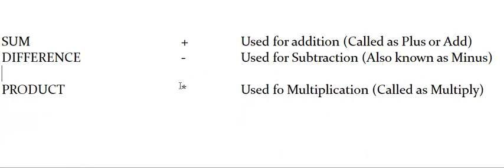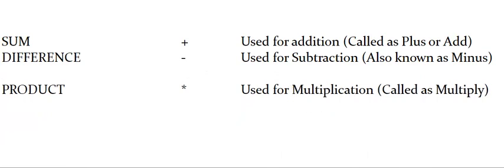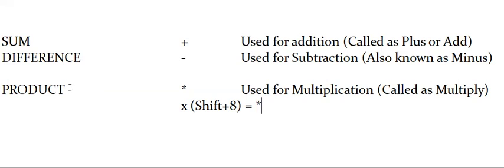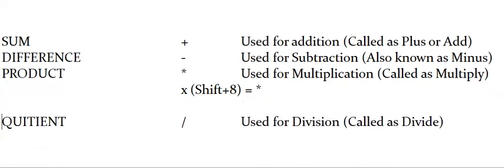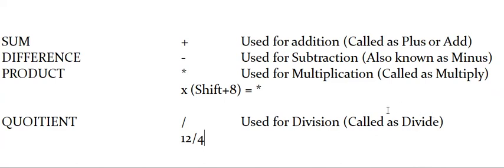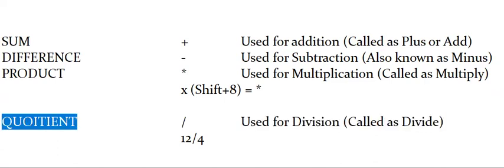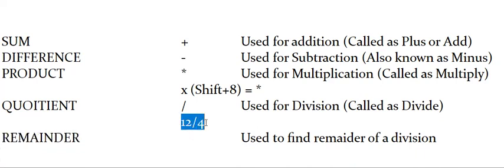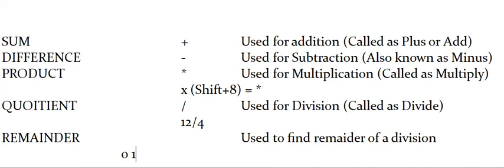Arithmetic Operators and Operations in MSWLogo difference between operator and operation